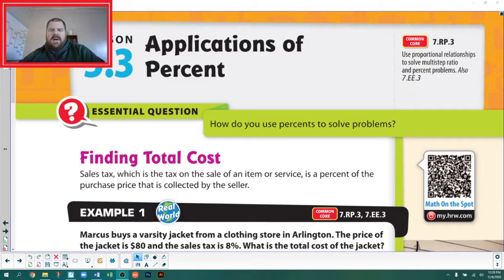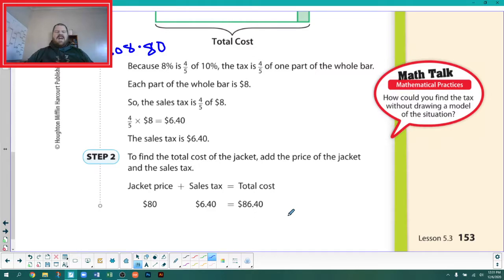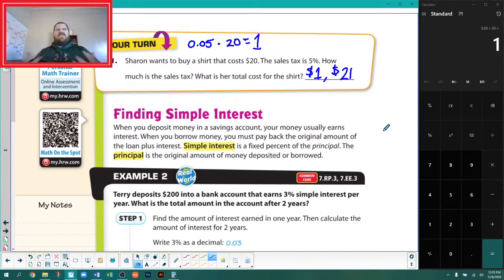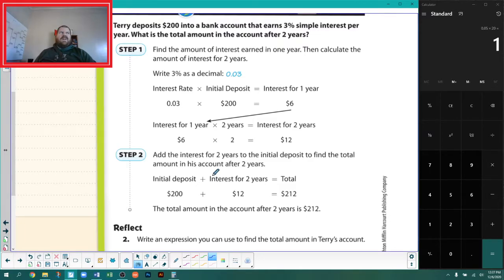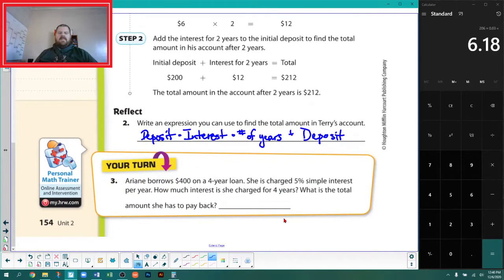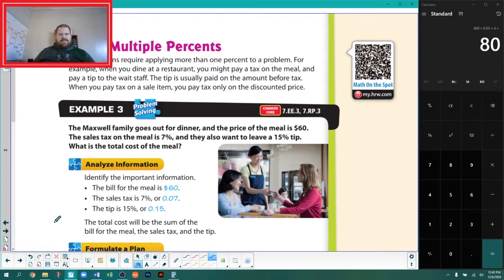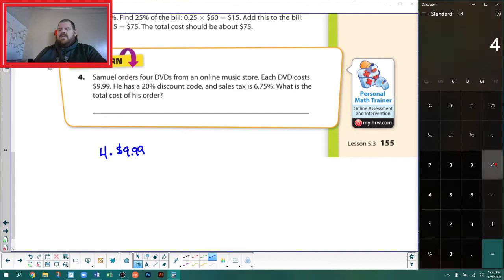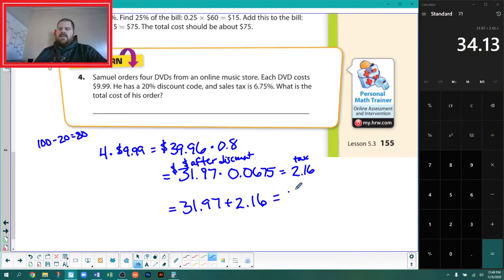Section 5.3 - Applications of Percent - Math 7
Learn how to combine taking percentages in different situations.